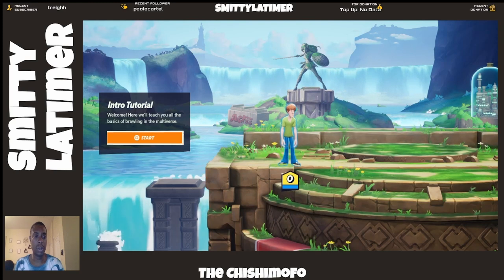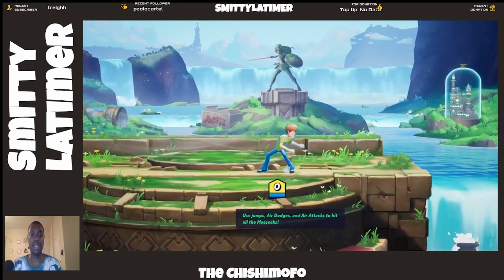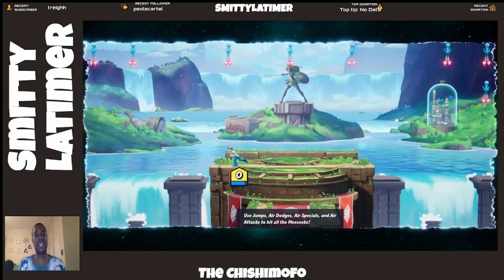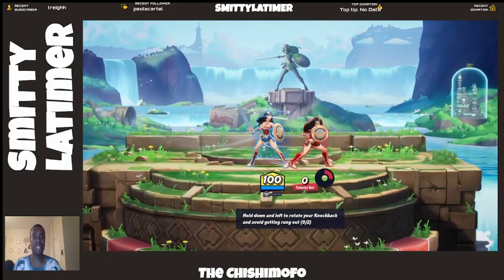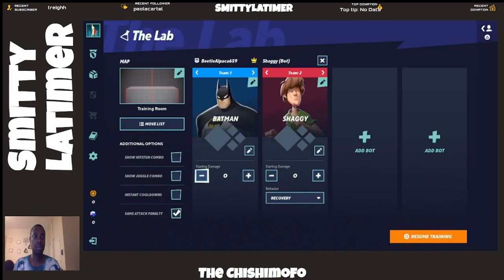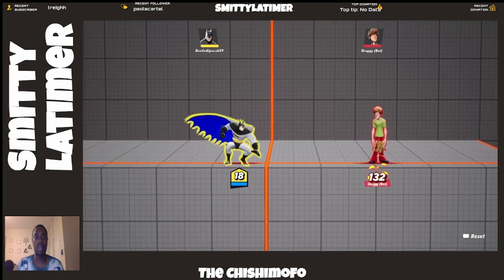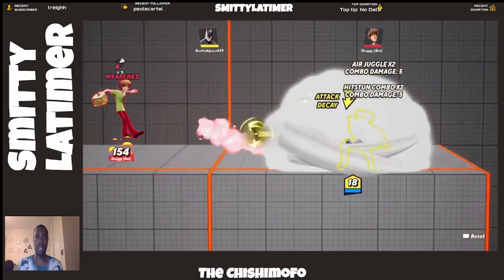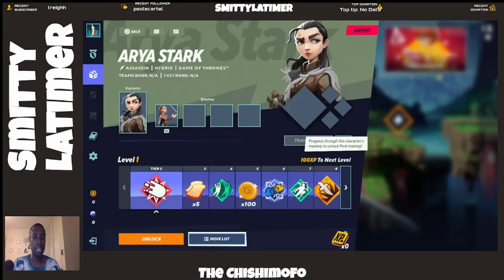Learning 12 Multiversus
Watch as smittylatimer learns Multiversus! The next exciting episode features smittylatimer going through the tutorial.